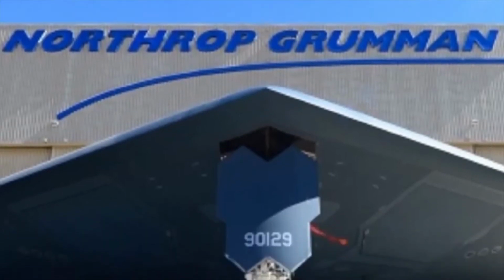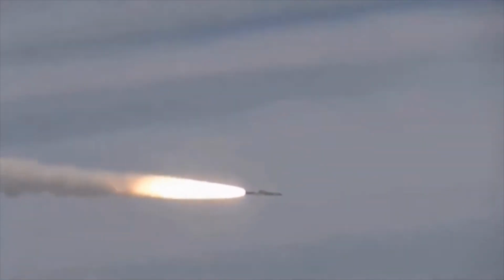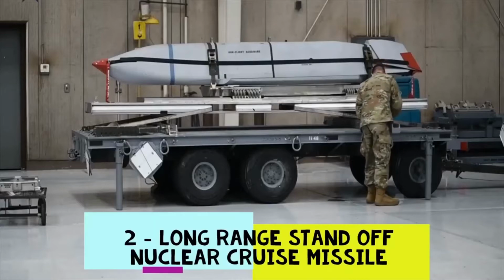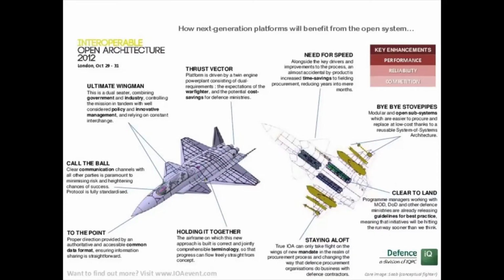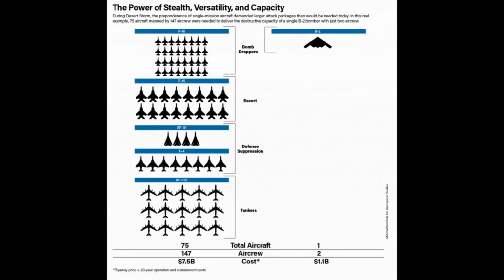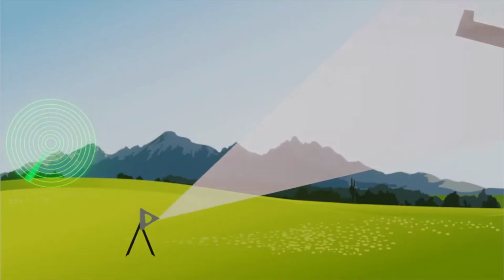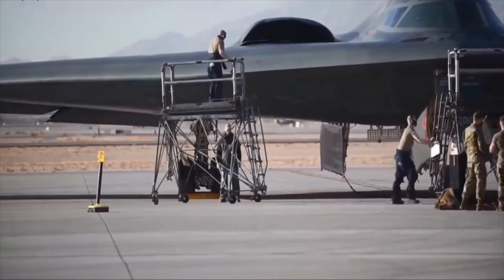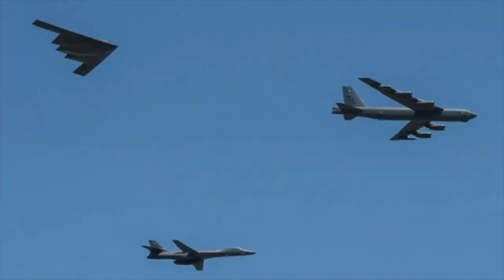5 key features in Americas new B 21 stealth bomber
The B-21 Raider, as it was designated in 2016, will provide the Air Force with unprecedented survivability and versatility over very long ranges in support of both conventional and nuclear missions.

That much is widely known. But there is much that is not known, such as precisely what the plane looks like, what it will cost, and how development is progressing. Although the B-21 successfully completed its critical design review late last year, it is largely shrouded in mystery—a necessary move so that potential enemies can’t get a head start in figuring out how they might defend against it when it begins joining the force in the 2020s.

Despite all the secrecy, though, tantalizing details about the B-21 can be learned if you listen to the scattered comments of senior Air Force officials in various venues. Here are ten key features of the Raider that help explain why it is so important to future U.S. military operations, particularly in the Pacific.